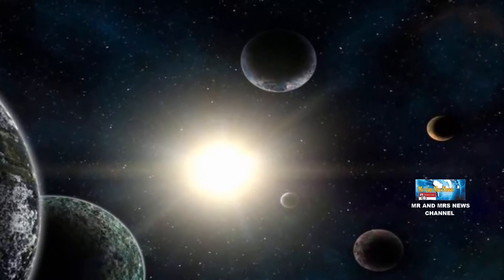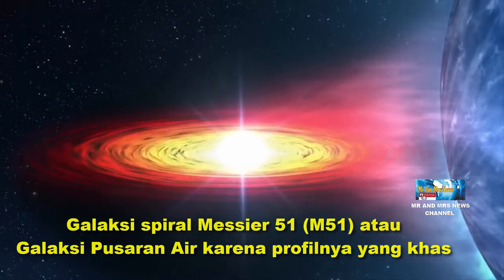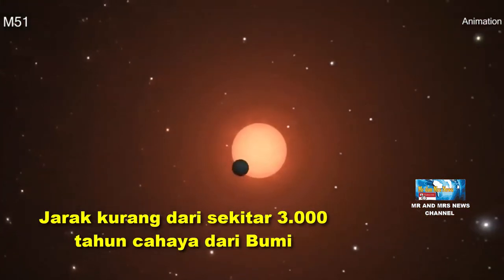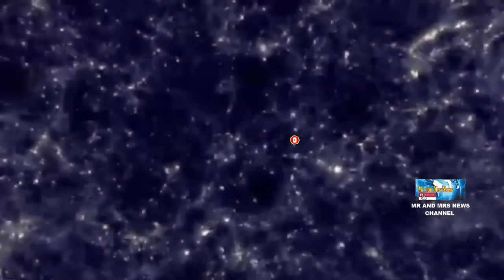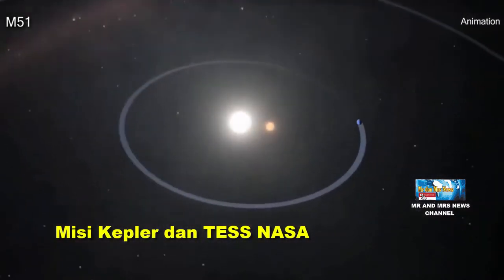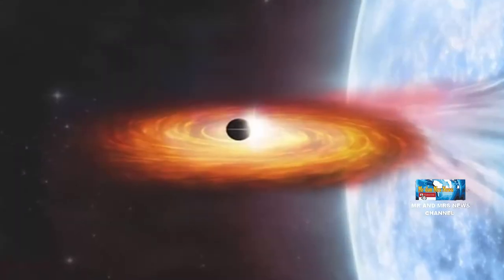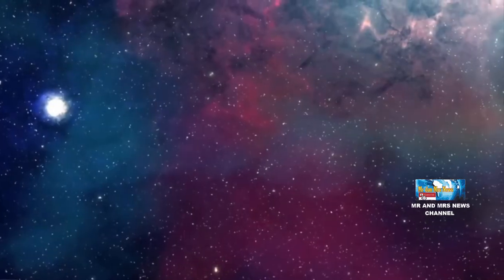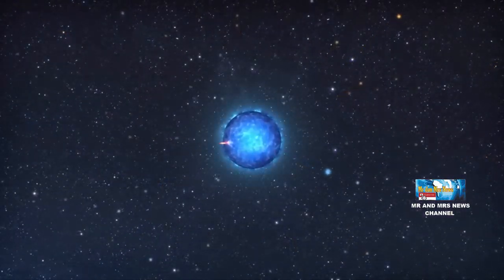WOW !! DITEMUKAN PLANET PERTAMA DI LUAR GALAKSI BIMA SAKTI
Badan Penerbangan dan Antariksa Amerika Serikat (NASA) telah menemukan salah satu eksoplanet pertama di luar Galaksi Bima Sakti. Temuan itu menggunakan Chandra X-Ray Observatory dalam kemitraan dengan XMM-Newton dari European Space Union.Tim peneliti menemukan eksoplanet baru di galaksi spiral Messier 51, yang merupakan galaksi di dekat Bima Sakti, dikenal sebagai Galaksi Pusaran Air.